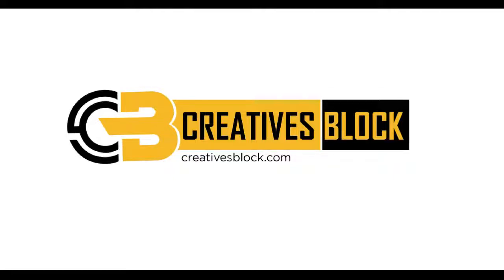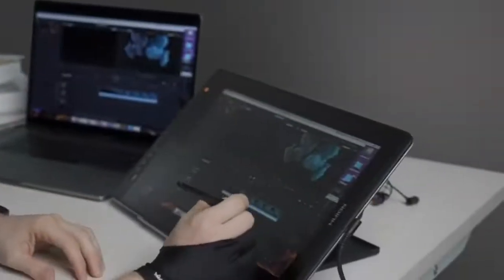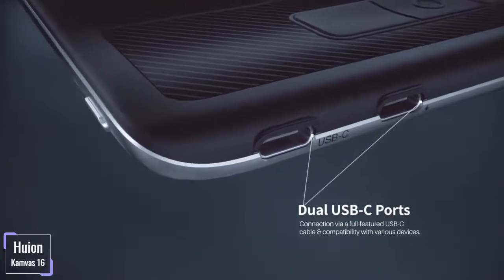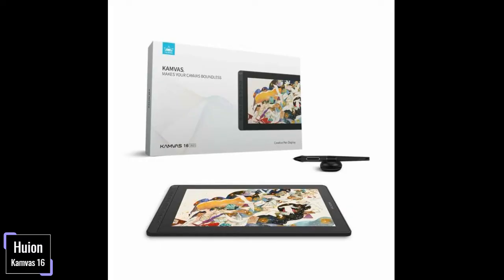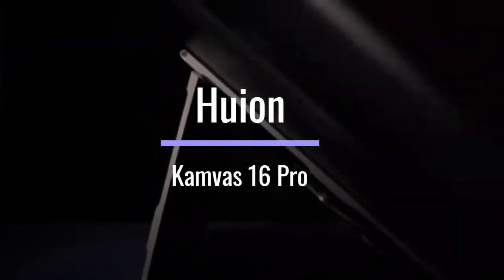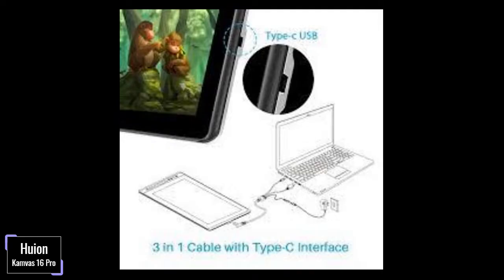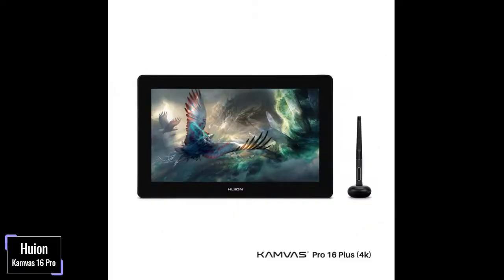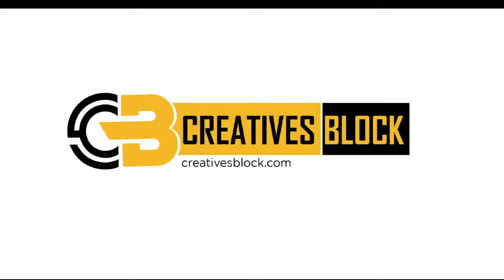Huion Kamvas 16 vs Huion Kamvas 16 Pro: Which one is better?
Kamvas 16 vs Kamvas Pro 16

1. Huion Kamvas 16;
2. Huion Kamvas 16 Pro;

Chapters:
00:00:00 - Introduction
00:00:30 - Overview of Huion Kamvas 16 and Kamvas Pro 16
00:01:02 - Are They Standalone Tablets?
00:01:32 - Huion Kamvas 16 Review
00:01:32 - Stylus Pen Features
00:02:38 - Screen Display Quality
00:03:11 - Connection and Compatibility
00:03:43 - Express Keys and Customization
00:04:15 - Huion Kamvas Pro 16 Review
00:04:15 - Stylus Pen Features
00:05:23 - Screen Display Quality
00:05:53 - Connection and Compatibility
00:06:25 - Express Keys and Customization
00:06:56 - Conclusion